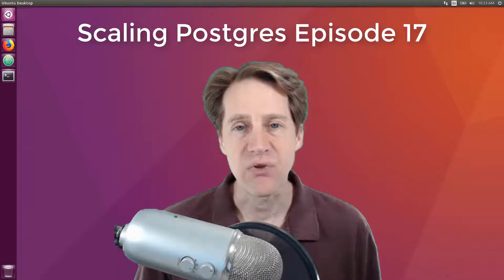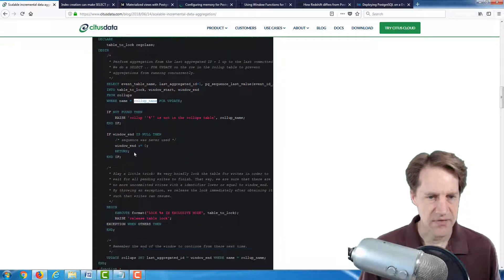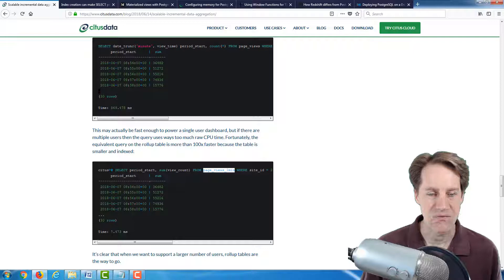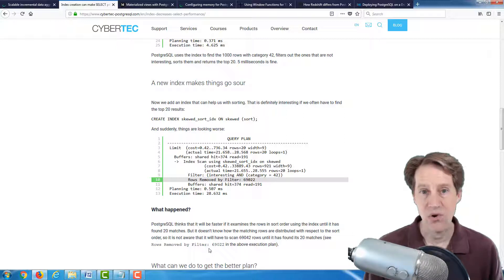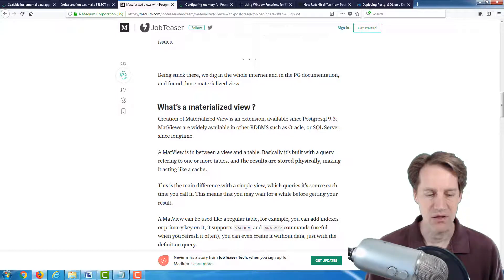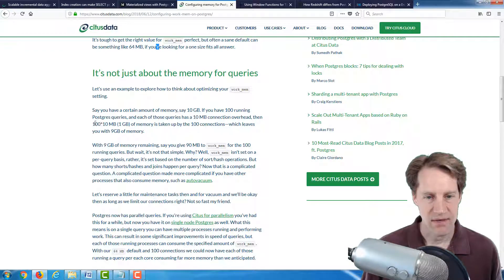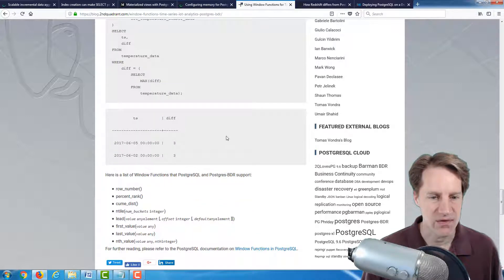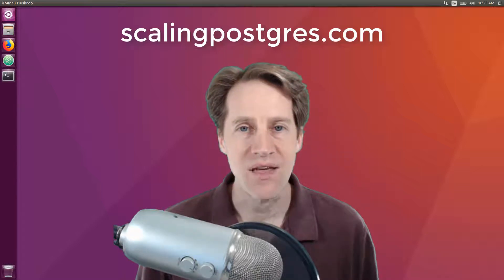Scaling Postgres Episode 17 | Real Time Analytics | Index Decrease Performance | work_mem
In this episode of Scaling Postgres, we review articles covering using Postgres for real-time analytics, how indexes can decrease performance and how to configure work_mem.

Timestamps:
00:00 - Intro
00:23 - Scalable incremental data aggregation on Postgres and Citus
06:54 - Adding an index can decrease SELECT performance
09:54 - Materialized views with PostgreSQL for beginners
12:34 - Configuring memory for Postgres
15:44 - Using Window Functions for Time Series IoT Analytics in Postgres-BDR
16:56 - How Redshift differs from PostgreSQL
18:09 - Deploying PostgreSQL on a Docker Container
19:16 - Outro